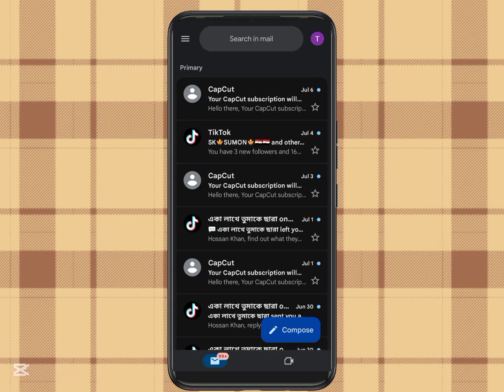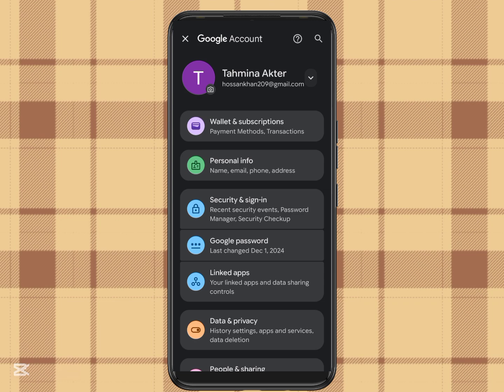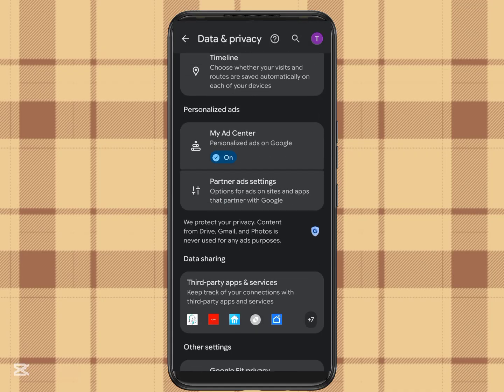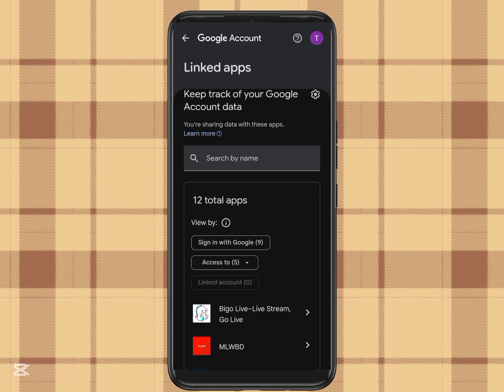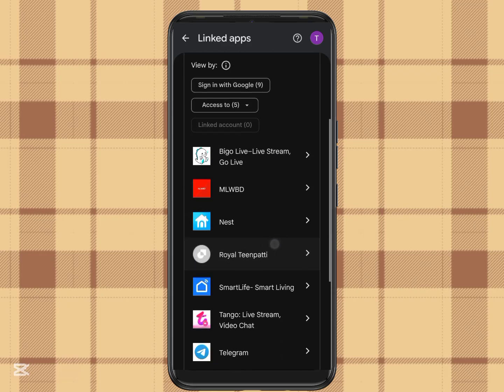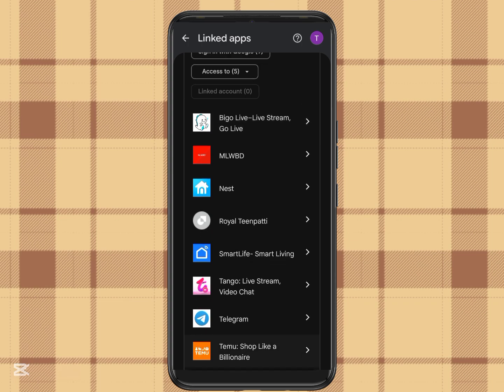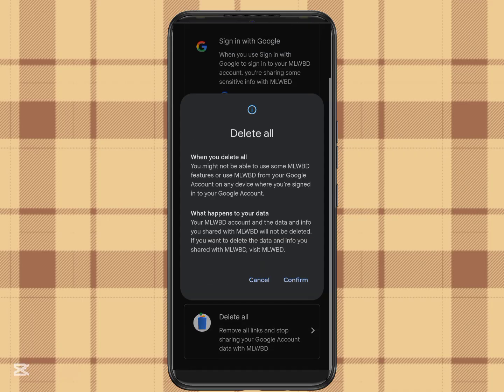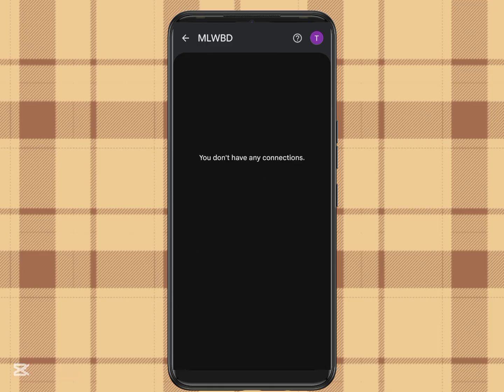How to remove third-party access from google account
Title : How to remove third-party access from google account

In ti's way Very easy so follow me step by step don’t skip video

Hi guys my name is siam ahmed aryan ti's is my YouTube Channel.please  everyone support me and enjoy all technically mobile settings ful English and Bangla tutorial.